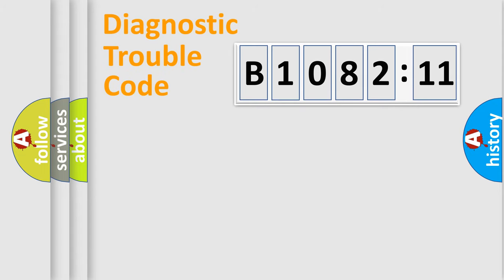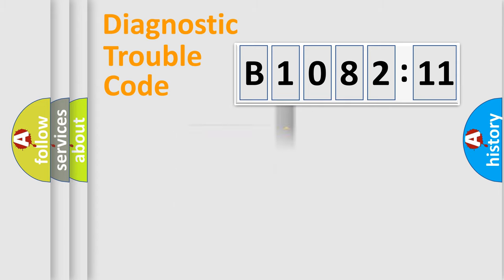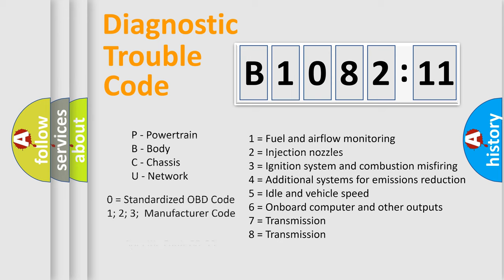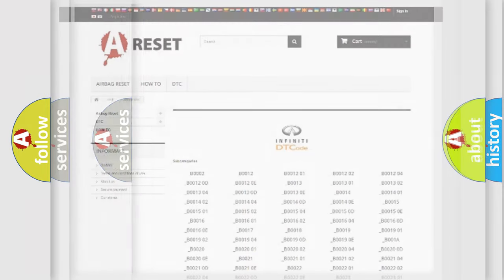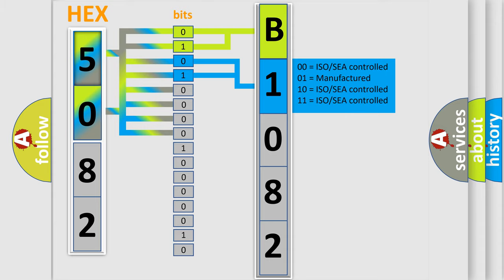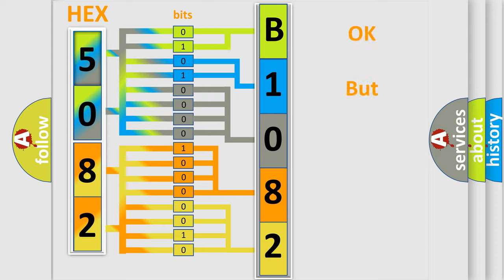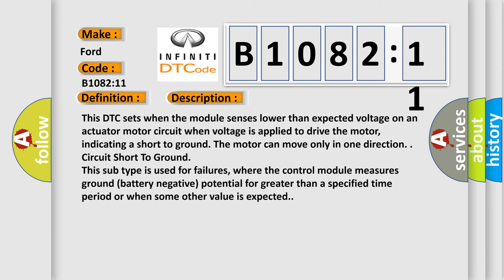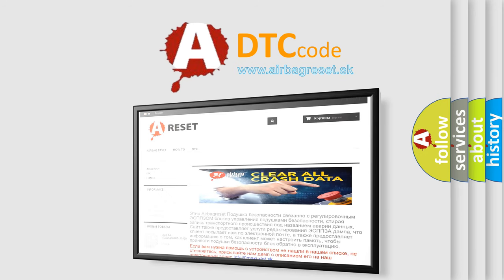DTC Ford B1082-11 Short Explanation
Contents:
0:21 Basic DTC analysis according to OBD2 protocol standard.
1:48 Insight into programming
2:58 A diagnostically understandable description of the Diagnostic Trouble Code
3:05 Basic error definition

Make
Ford
Code
B108211
Definition
Right Temperature Damper Motor Circuit Short To Ground
Cause
This DTC sets when the module senses lower than expected voltage on an actuator motor circuit when voltage is applied to drive the motor, indicating a short to ground The motor can move only in one direction
Failure Type